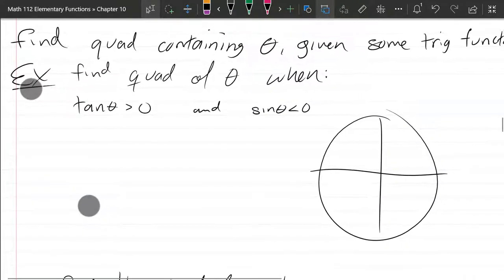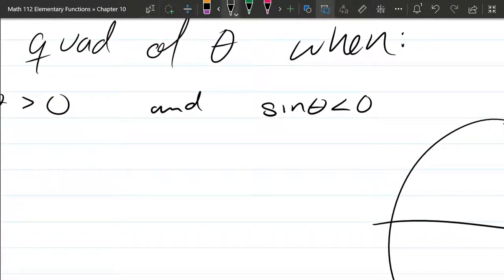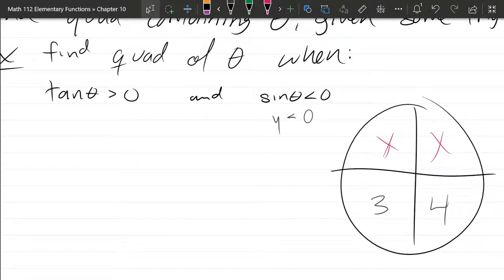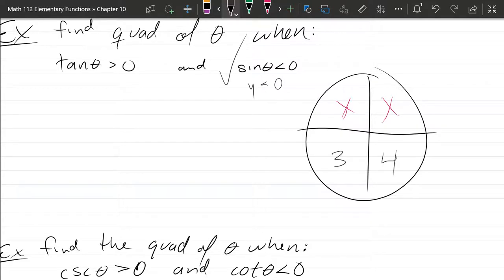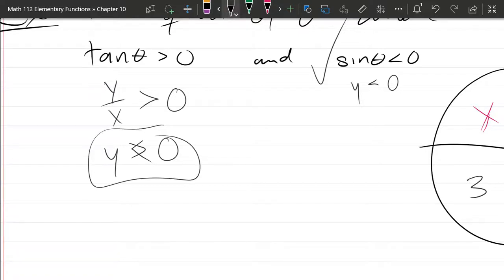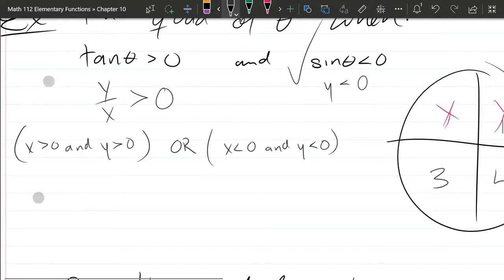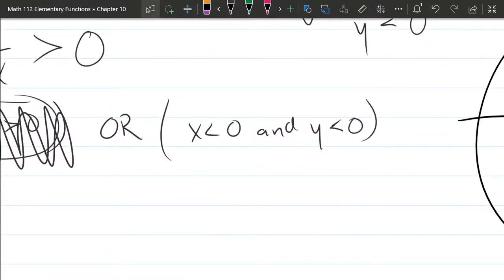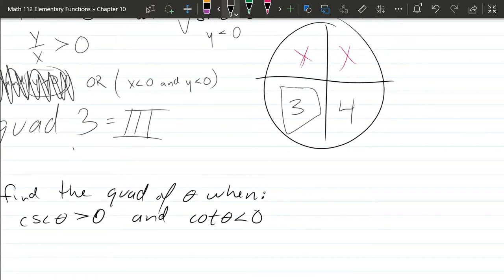10.3f Ex Quadrant Of Theta 1